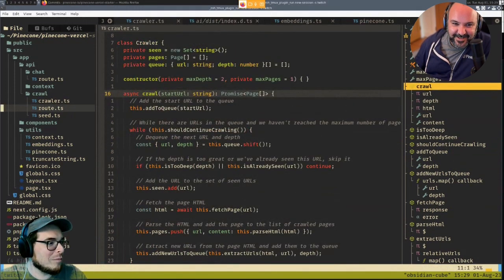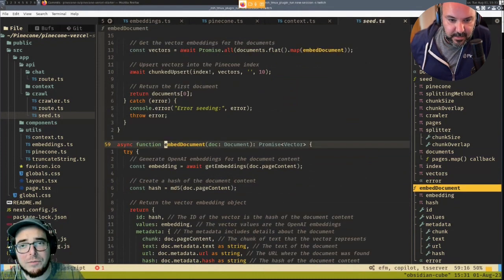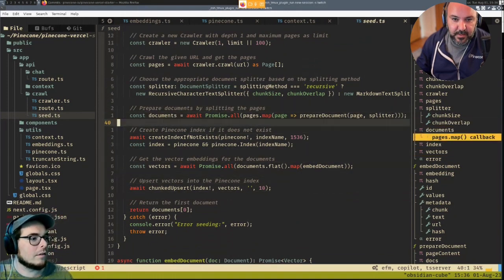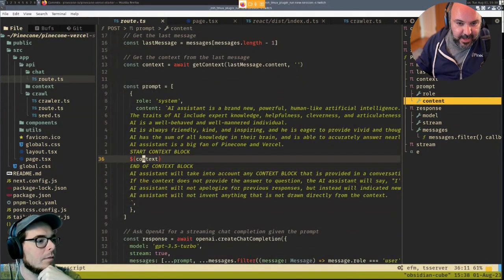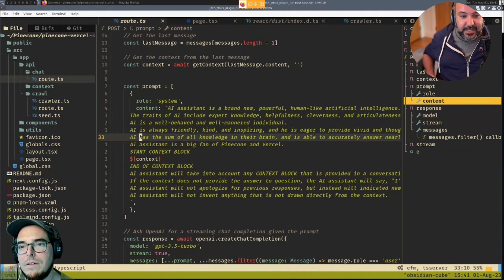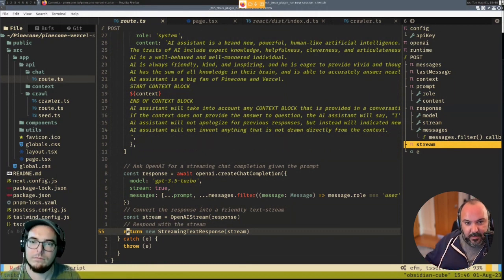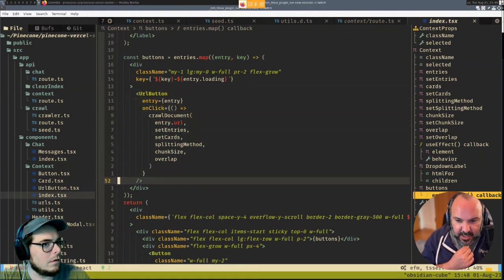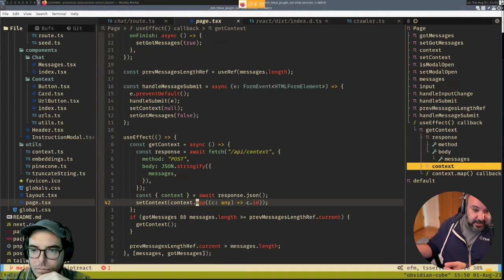Live code review: Pinecone Vercel starter template and Retrieval Augmented Generation (RAG). Part #2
In Part 2 of the Vercel Pinecone starter template deep dive, Roie and I continue stepping through the code commit-by-commit to understand exactly how Retrieval Augmented Generation (RAG) works in a production application written in TypeScript and using the Next.js framework.

Timestamps - so you can jump to what’s most interesting to you:

00:00 Continuing discussion around the recursive crawler
00:08 GitHub CoPilot, and the tasks it excels at
00:50 What do we do with the HTML we extract? How the seeder works
1:51 The different types of document splitters you can use
2:32 embedDocument and how it works
3:11 Why do we split documents when working with a vector database?
4:00 Problems that occur if you don’t split documents
5:32 Proper chunking improves relevance
6:50 You still need to tweak and experiment with your chunk parameters
7:00 Chunked upserts
8:36 Chat endpoint - how we use the context at runtime
9:20 Injecting context in LLMs prompts
10:24 Is there a measurable difference in where you put the context in the prompt?
11:12 Reviewing the end to end RAG workflow
13:05 LLMs conditioned us to be okay with responses taking time (being pretty slow!)
13:45 Cool UX anecdote around what humans consider too long
17:00 You have an opportunity to associate chunks with metadata
19:05 UI cards - selecting one to show it was used as context in response
21:22 How we make it visually clear which chunks and context were used in the LLM
23:45 Auditability and why it matters
24:30 Testing the live app
29:55 Outro chatting - Thursday AI sessions on Twitter spaces
30:24 Review GitHub project - this is all open-source!
30:59 Inaugural stream conclusion
31:55 Vim / VsCode / Cursor AI IDE discussion
32:23 Setting up Devtools on Mac OSX
33:12 Upcoming stream ideas - Image search / Pokemon search